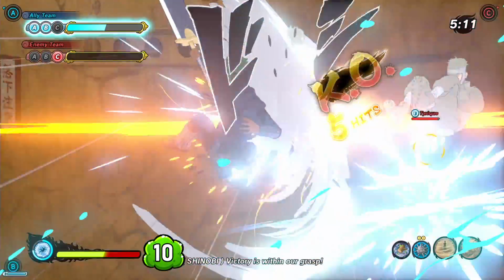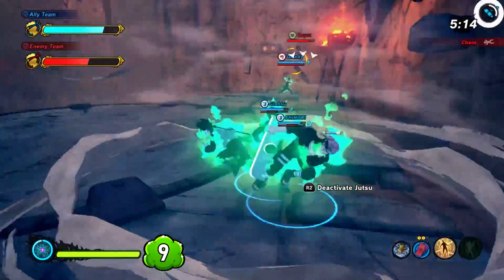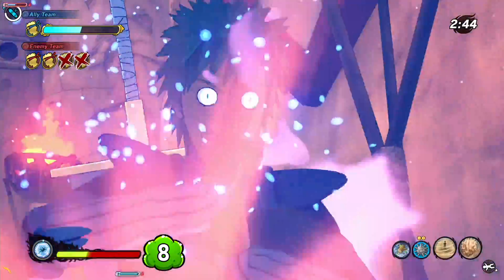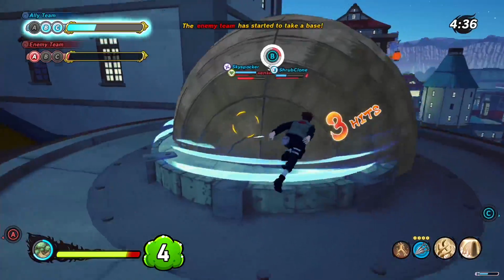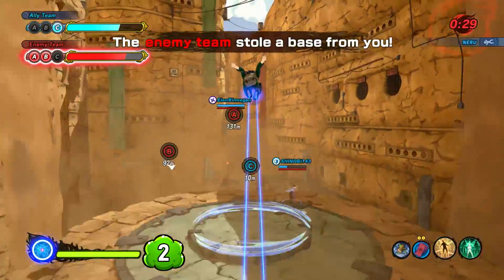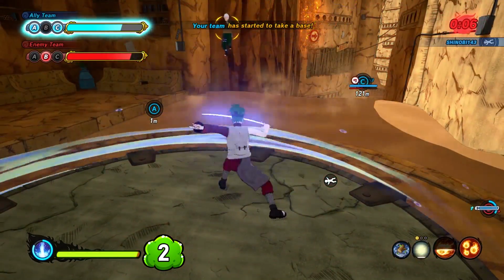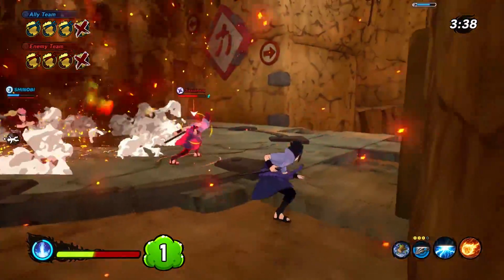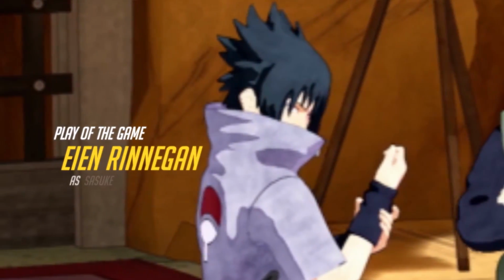KOBE SHURIKEN! Top 10 Best Naruto Shinobi Striker Plays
Top 10 Best Plays in Naruto to Boruto Shinobi Striker. Funny plays, epic plays, all the plays
🙏 Save this channel! BECOME A PREMIUM BUSH TODAY 🙏

- Exclusive Livestreams
- Play games with Globku
Everything happens on Discord so make sure to join!

Edited by Gilberto "EienRinnegan" Dias